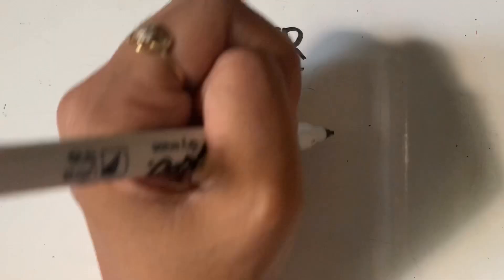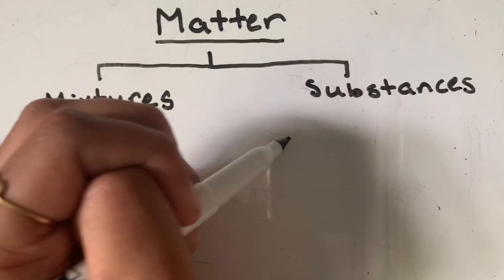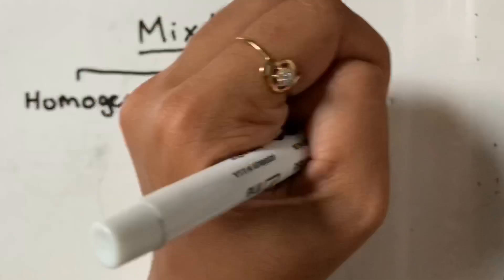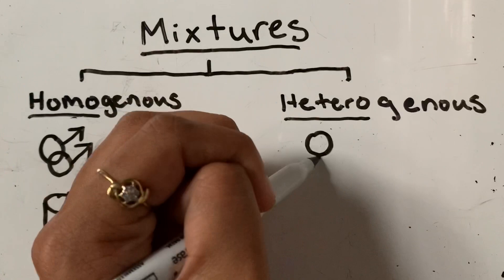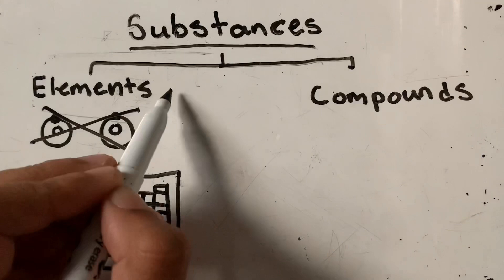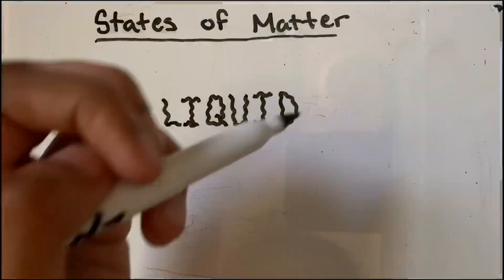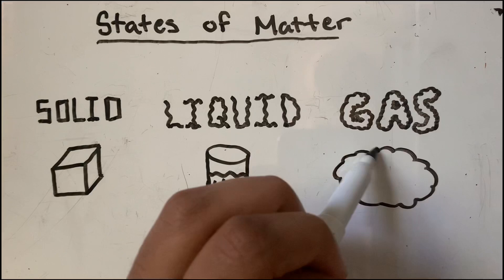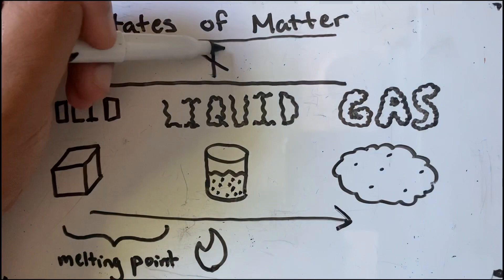02 Matter: It’s Classifications and States - Chemistry by Raymond Chang & Kenneth A. Goldsby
An easy to understand lesson through the 11th Edition of Chemistry by Raymond Chang & Kenneth A. Goldsby for AP Chemistry students